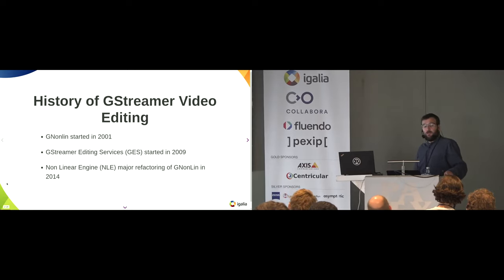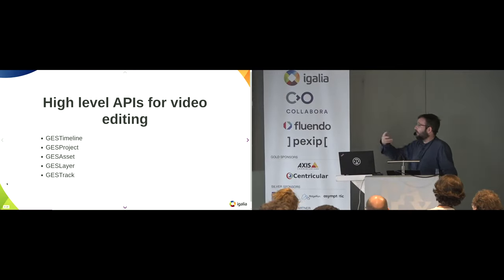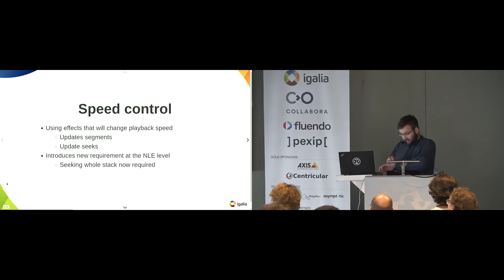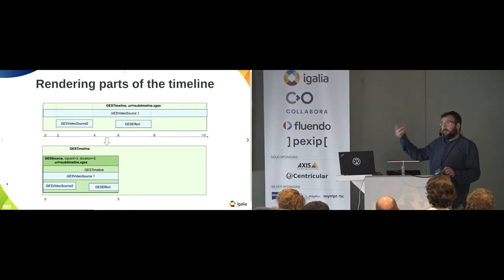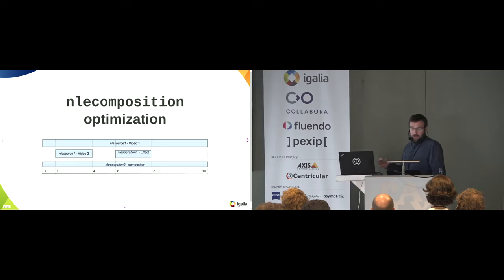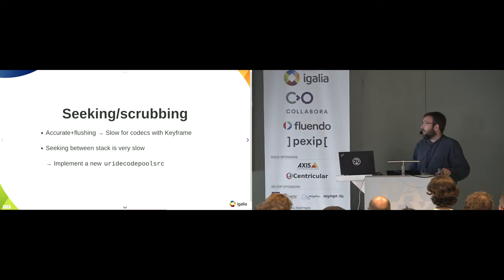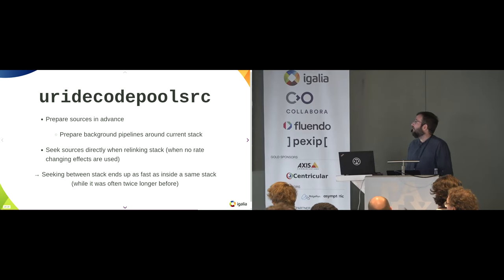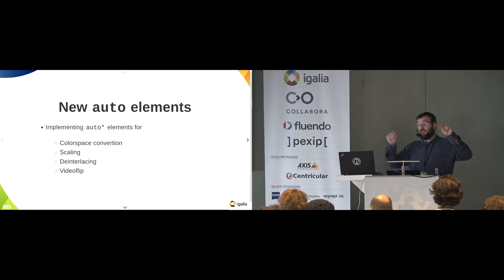Video Editing with GStreamer: An update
This talk will present the work that has been done in several parts of
GStreamer to make non-linear editing simpler and more efficient. We will also discuss the what is next and the long term vision of GES.